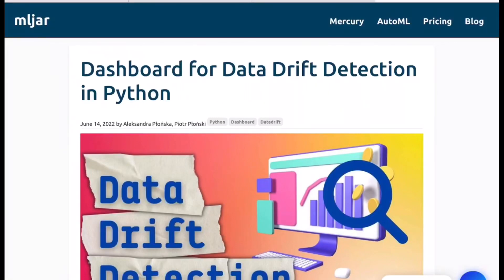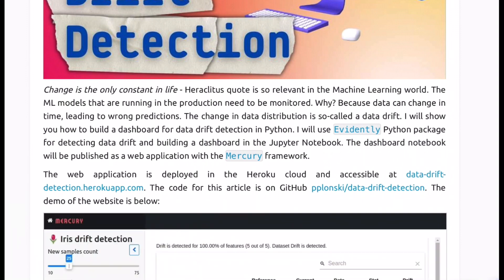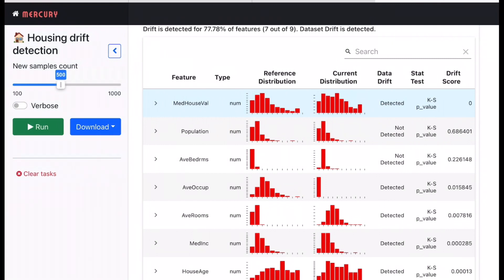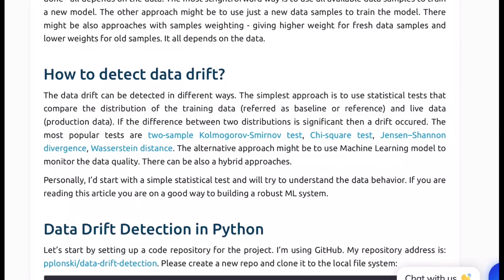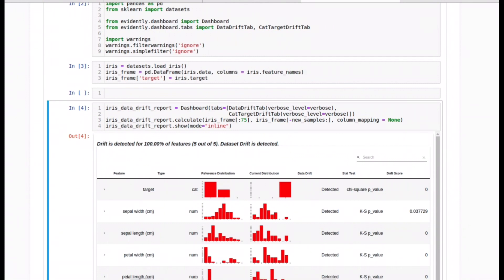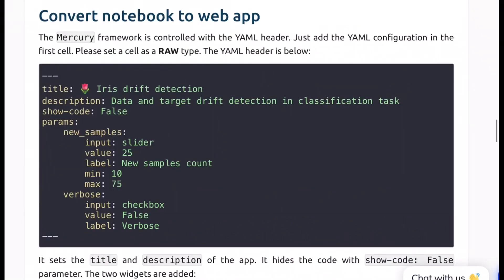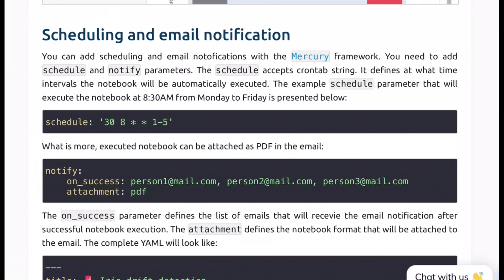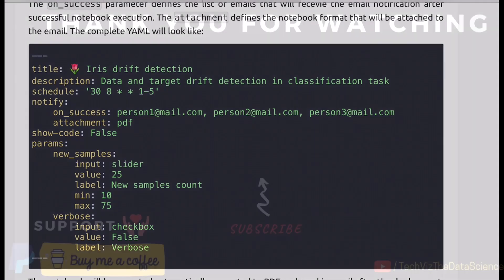Building Data Drift Detection Dashboard using Evidently and Mercury (Blog Walkthrough)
The ML models that are running in the production need to be monitored. Why? Because data can change in time, leading to wrong predictions. The change in data distribution is so-called a data drift. This video talks about building systems for detecting drifts and it with relevant stakeholders.

⏩ Blog Title: Dashboard for Data Drift Detection in Python